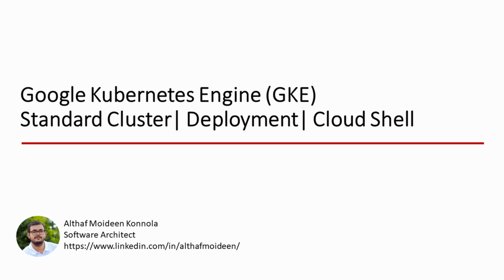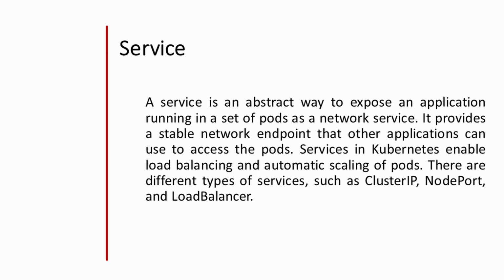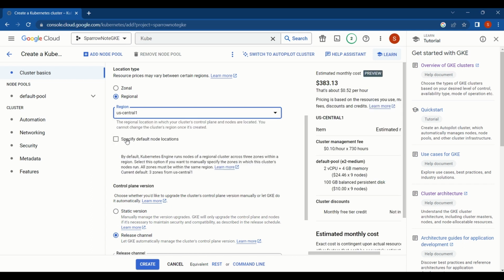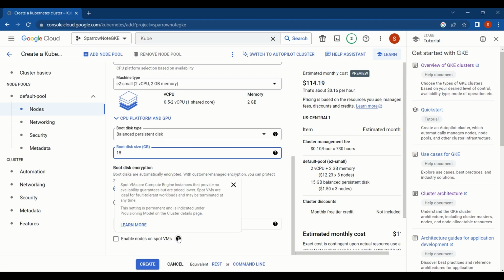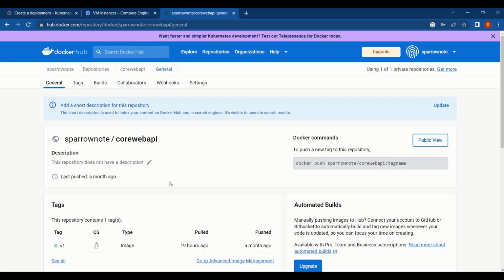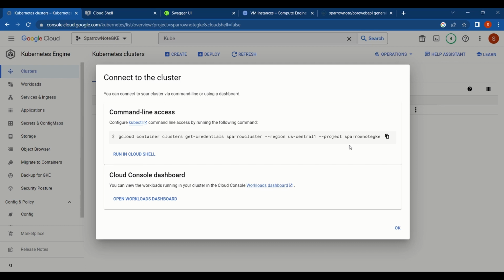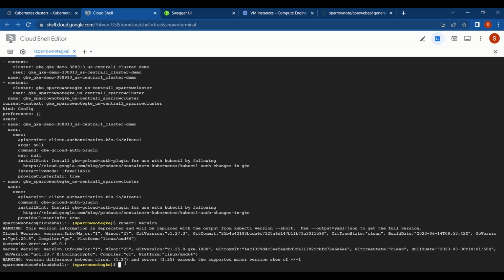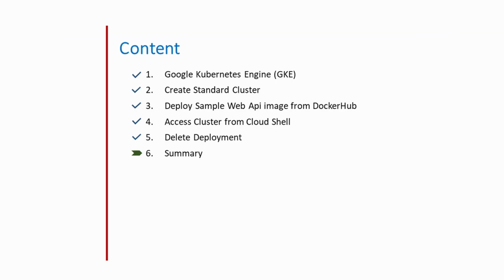Part 1 - Google Kubernetes Engine (GKE) | Standard Cluster | Deployment | Cloud Shell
In this informative YouTube video, we delve into the world of Google Kubernetes Engine (GKE) and explore the process of deploying a standard cluster using the Cloud Shell. If you're interested in harnessing the power of Kubernetes for managing and scaling your containerized applications, this tutorial is perfect for you.

Join us as we take you step-by-step through the process of setting up a standard cluster in GKE. We'll start by introducing the key concepts of GKE and why it has become a popular choice for deploying containerized applications. With its seamless integration with other Google Cloud services, GKE offers an efficient and scalable solution for managing your containers.

Next, we'll guide you through the deployment process, showcasing the power of the Cloud Shell. With Cloud Shell's built-in tools and pre-installed Kubernetes command-line interface (kubectl), you'll have everything you need at your fingertips to create your GKE cluster with ease.

Throughout the video, we'll highlight best practices and provide useful tips to ensure a smooth deployment experience. From configuring the cluster options to managing node pools, you'll gain a comprehensive understanding of the GKE deployment workflow.

By the end of this video, you'll have a solid foundation in deploying a standard GKE cluster using the Cloud Shell, empowering you to leverage the benefits of Kubernetes for efficient container management. Whether you're a beginner or an experienced developer, this tutorial will equip you with the necessary knowledge to get started with GKE and unlock the potential of containerized applications in the cloud.

Don't miss out on this opportunity to expand your skills and discover the capabilities of Google Kubernetes Engine (GKE). Watch the video now and embark on your journey towards efficient container management in the cloud!

Container Registry and Azure DevOps – Docker Hub | ACR | ECR | Artifact Registry

0:00 Introduction
0:24 Prerequisites
0:35 Content
0:55 Google Kubernetes Engine (GKE)
4:36 Create Standard Cluster
12:06 Deploy Sample Web API image from DockerHub
16:10 Access Cluster from Cloud Shell
22:34 Delete Deployment
23:30 Summary